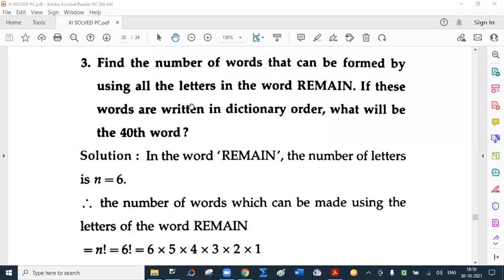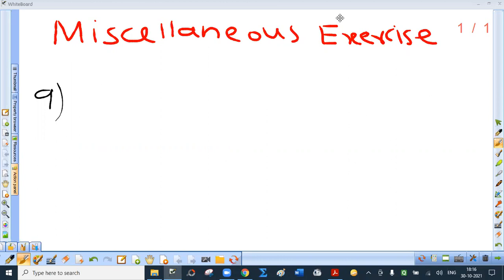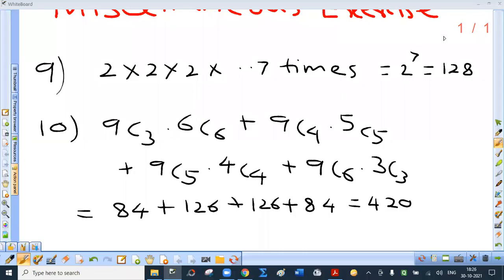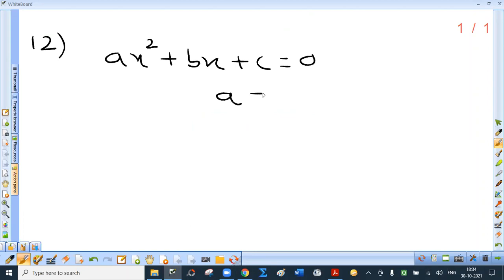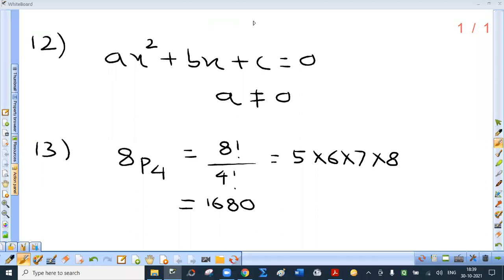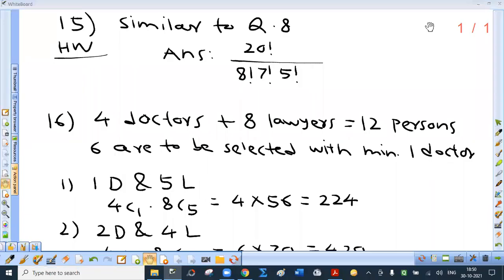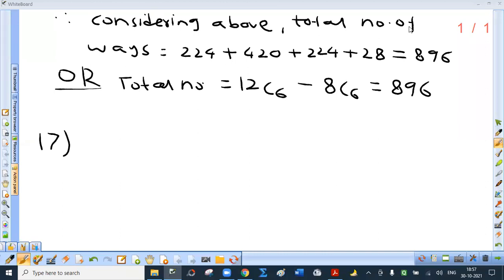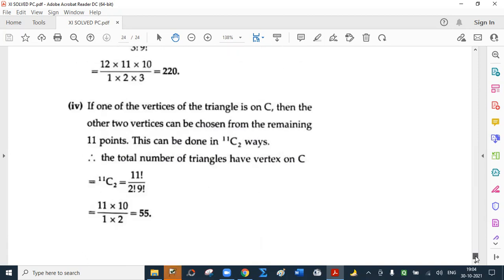XI PERMUTATIONS & COMBINATIONS L - 11